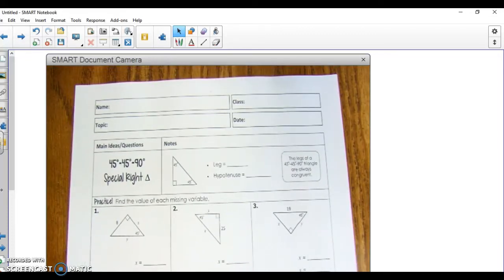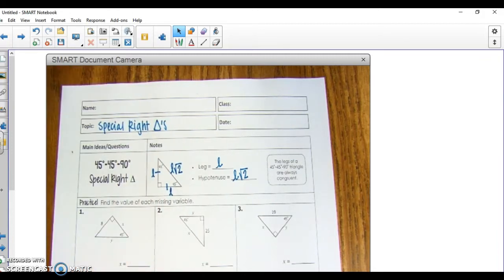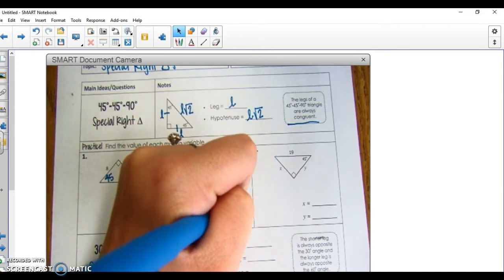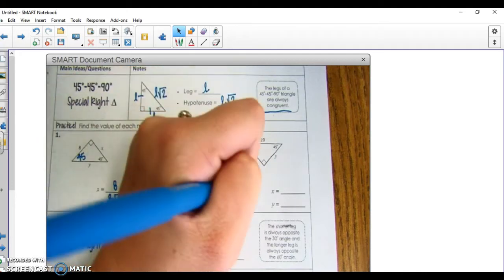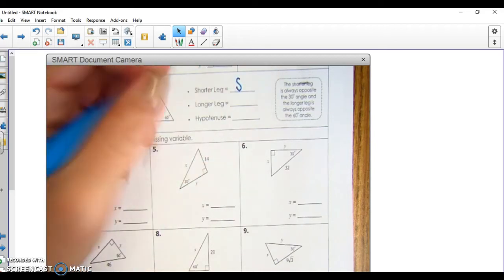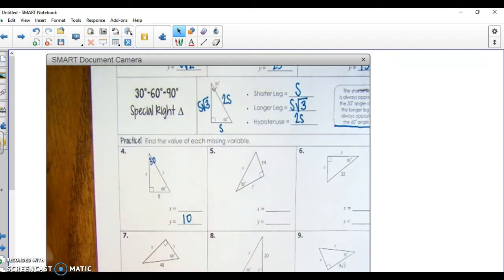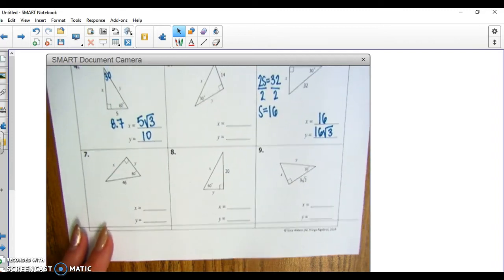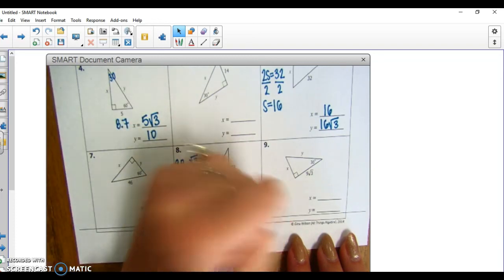Special Right Triangles Notes